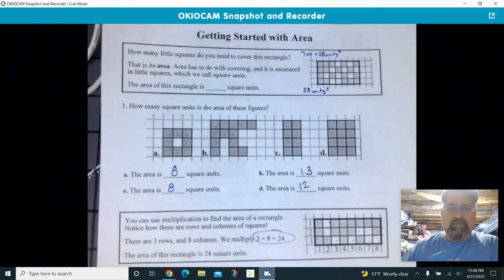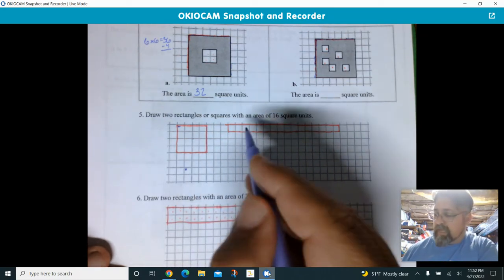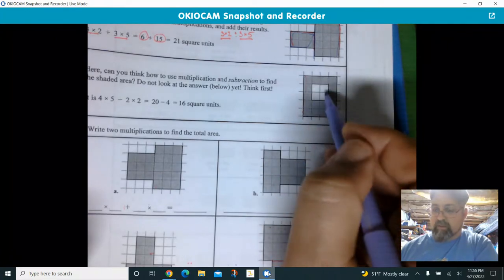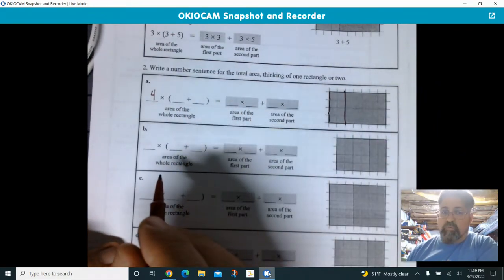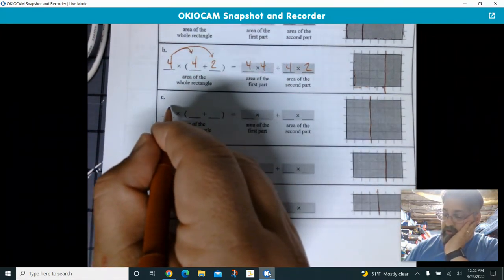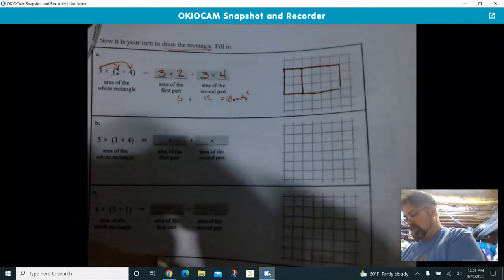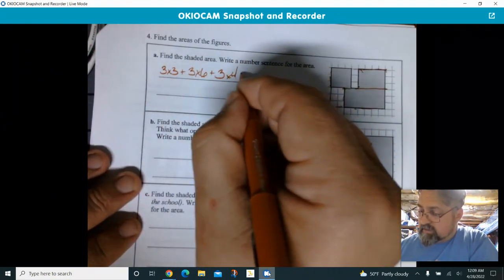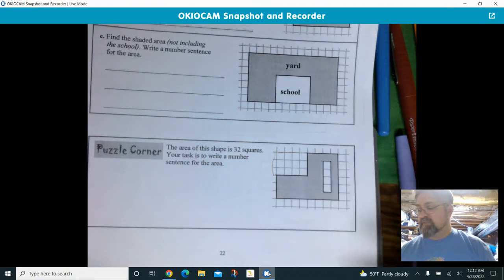Thursday, April 28, 2nd Period